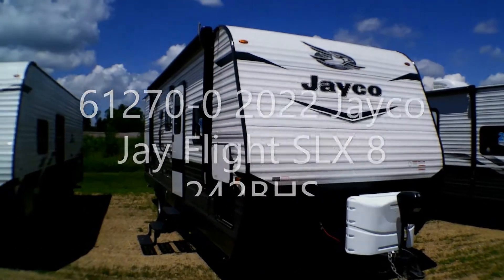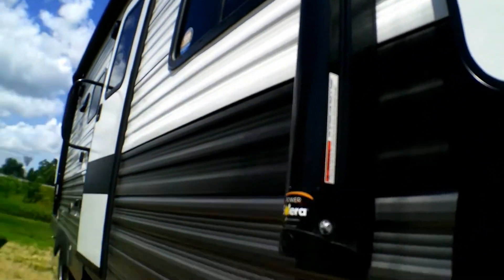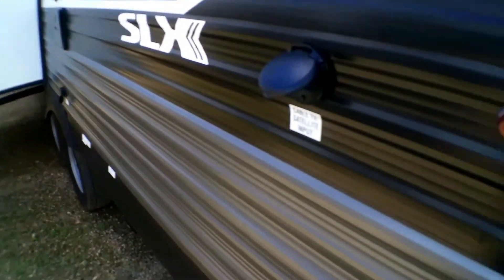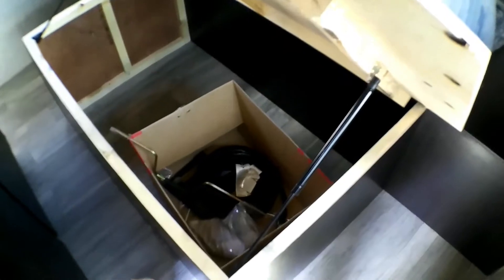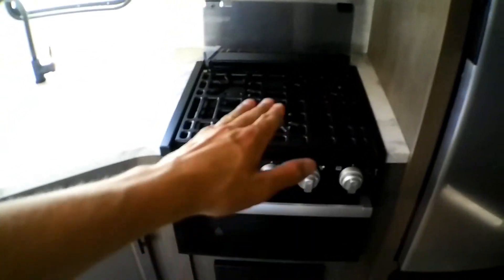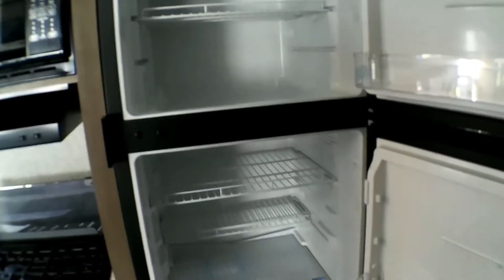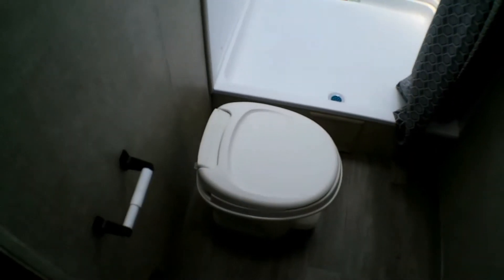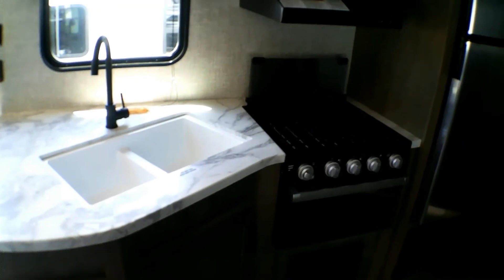2022 Jayco Jay Flight SLX 8 242BHS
New 2022 Jayco Jay Flight SLX 242BHS travel trailer with rear bunk beds.

Meet the Jay Flight family, America's number 1 selling travel trailer for nine years straight! Built by Jayco's family for your family, you'll find a perfect fit in this popular lineup. The Jay Flight SLX family is a return to the roots with a great price and features you won't find anywhere on similarly priced campers. Extra thick mattresses, quality appliances, durable construction and the best warranty in the industry.

The 242BHS starts in the front with a queen bed master bedroom. There are a pair of wardrobes on either side of the bed and additional storage under the bed. At the foot of the bed is an entertainment center for the main living room. Behind the bedroom is the entrance door. The kitchen is on the door side of the camper across from the U-shaped dinette slideout. The kitchen includes refrigerator, microwave, stove, oven and sink. Across from the kitchen is the U-shaped dinette slideout which converts to a bed for extra sleeping. Behind the dinette is a pantry for storage items. In the back of the camper are double sized bunk beds across from the bathroom. The bathroom includes a large shower, sink and toilet. Altogether, this floorplan will sleep 8 people. Other interior features of note are the rooftop air conditioner, furnace, water heater, monitor panel, TV antenna, LED lighting and much more.

On the outside, there are many added features with this camper. In the back, under the rear bunk bed is an outside kitchen which includes a refrigerator, sink and stove. There are four corner stabilizer jacks to hold the camper steady while you're camping. A large electric patio awning provides shelter from the sun or even a light rain. The exterior aluminum is a higher grade 0.024" thickness for extra durability. A spare tire is mounted to the camper, just in case. There is a diamond plate shield on the front of the camper to protect the exterior appearance.

Please note - We use the best available information at time of publication, however, manufacturers may make changes or alterations without notice. Please confirm with the actual unit to verify details, we are not responsible for errors and omissions in the description.